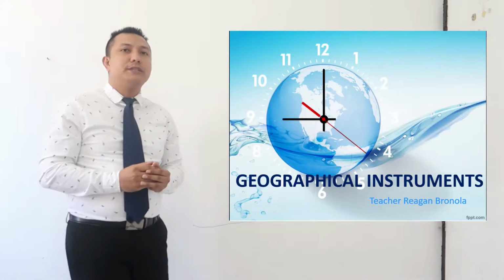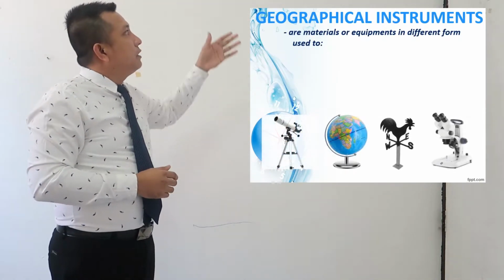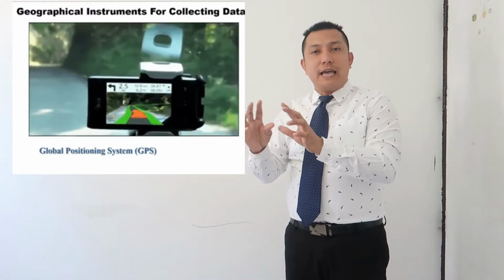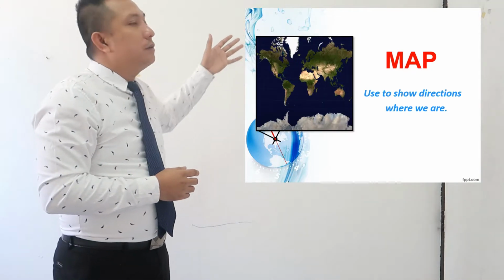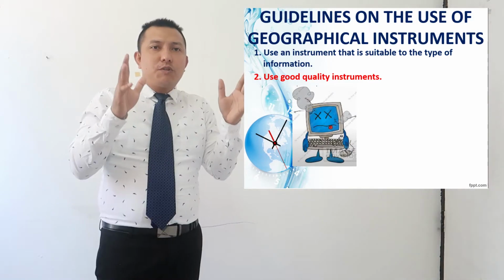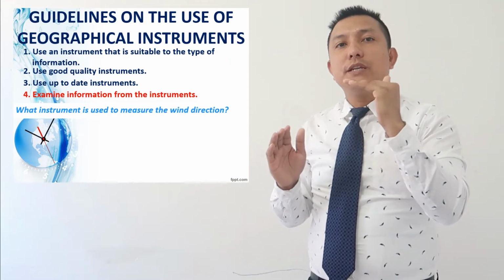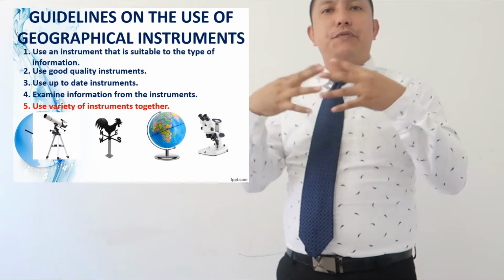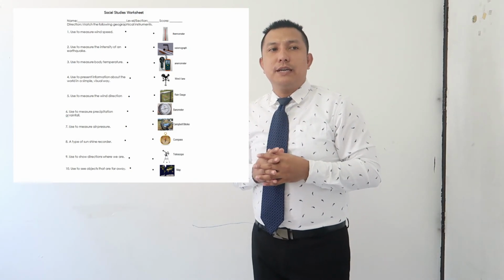Geographical Instruments Teaching || Reagan Bronola